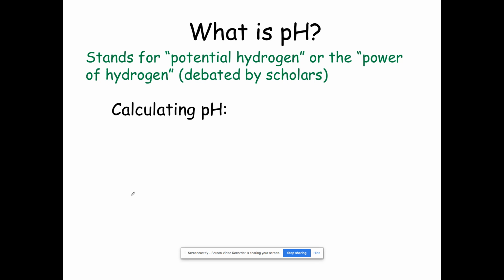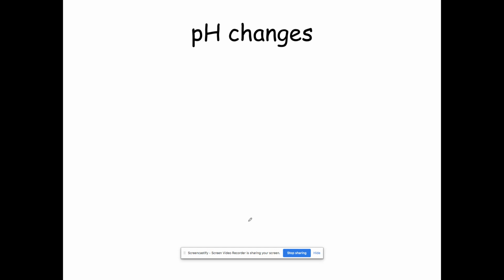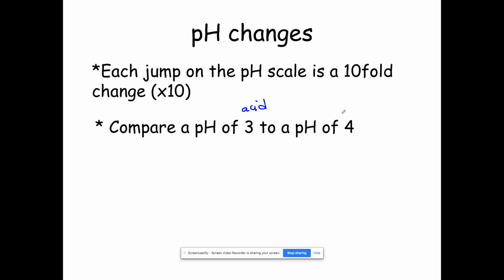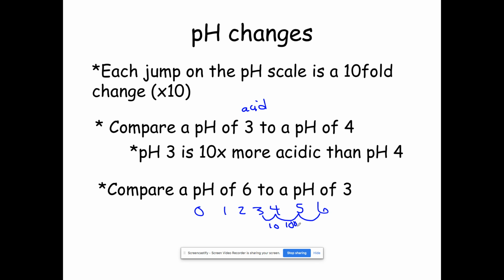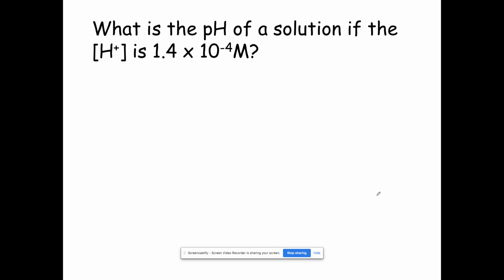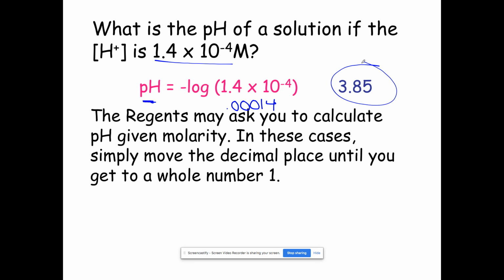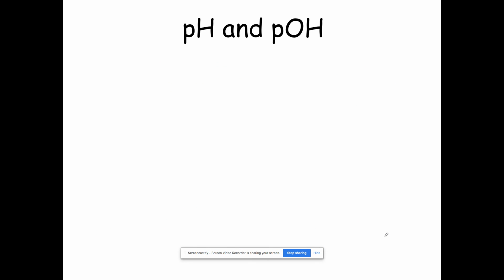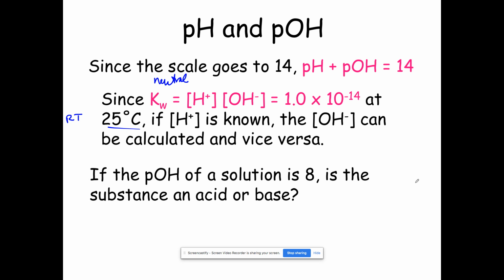pH and pOH notes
pH and pOH calculations notes walkthrough